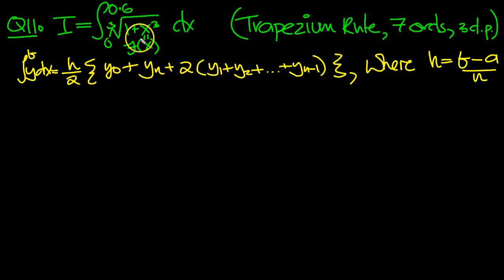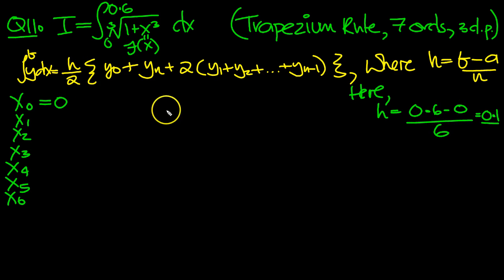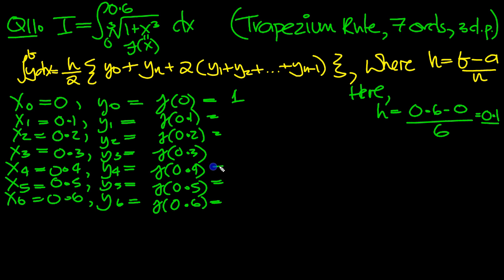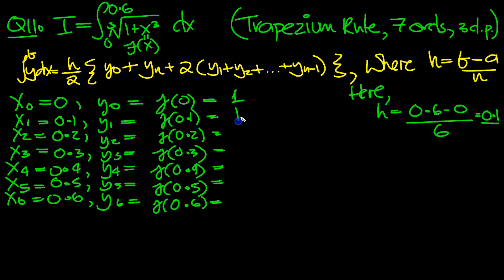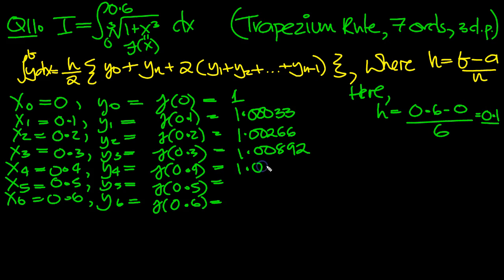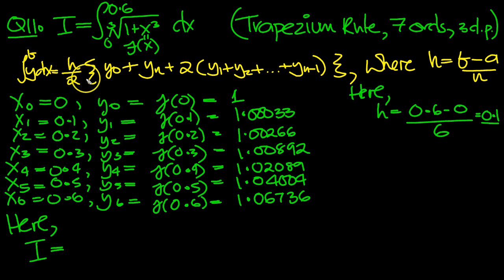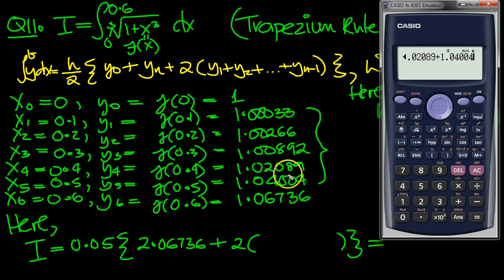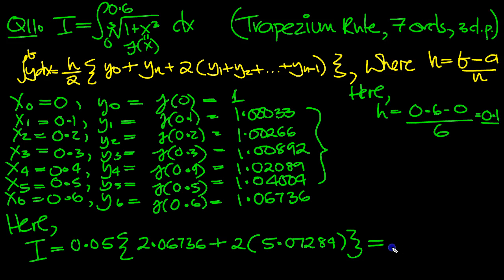Trapezium Rule Q11